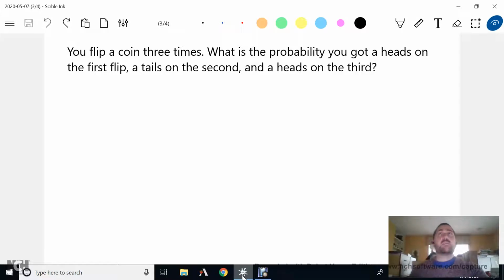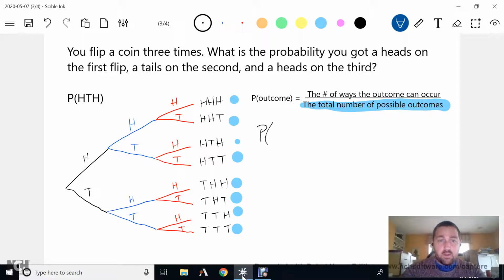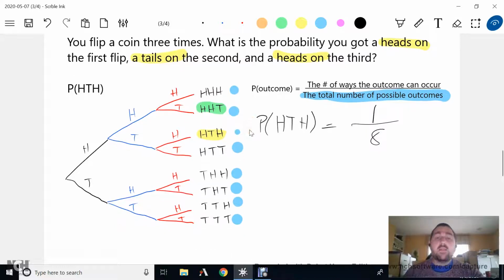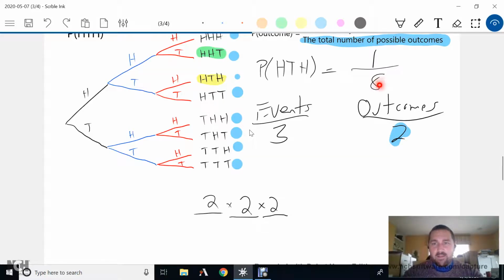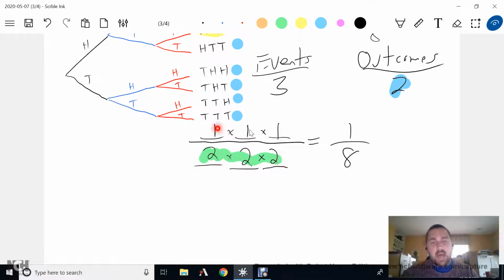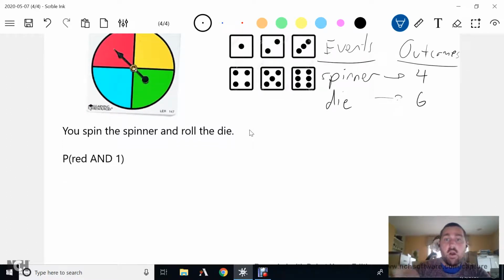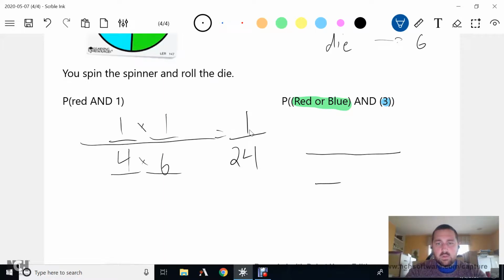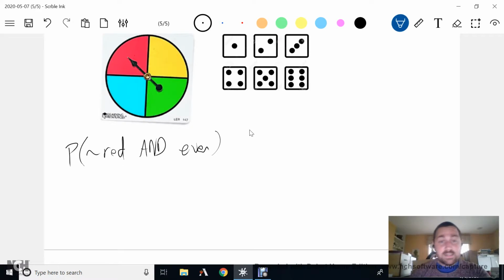Probability with Counting Total Outcomes